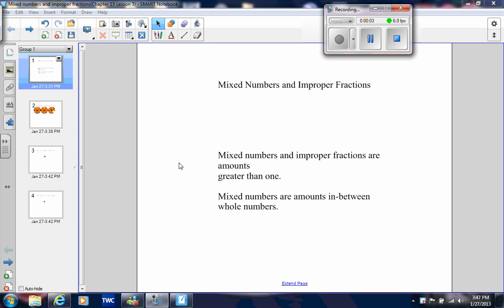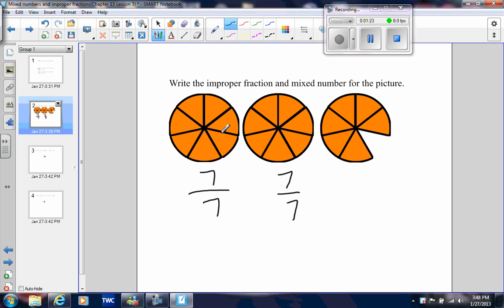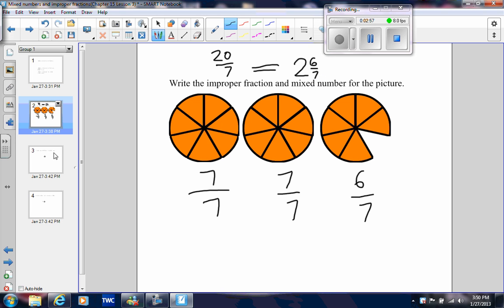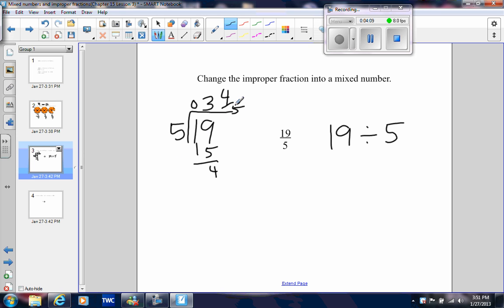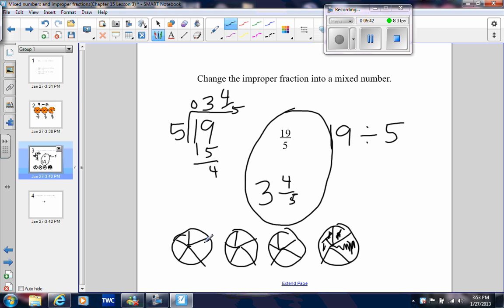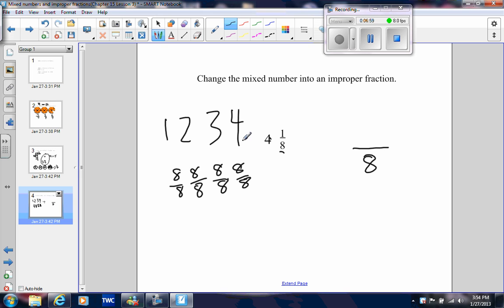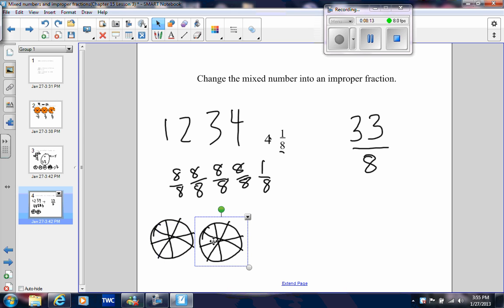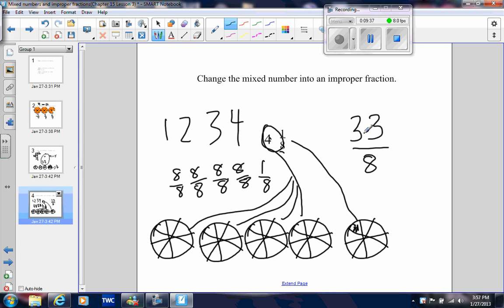Mixed Numbers and Improper Fractions Chapter 15 Lesson 3